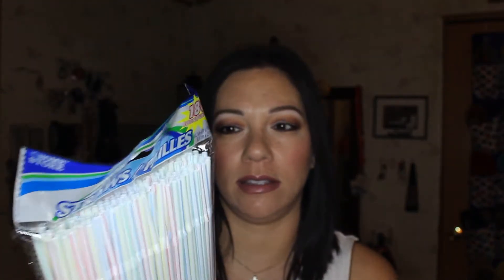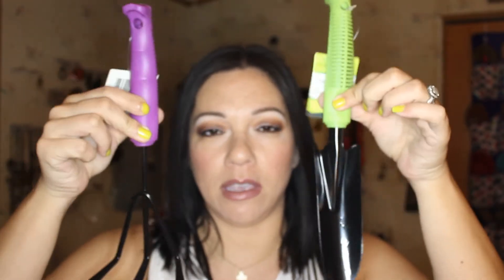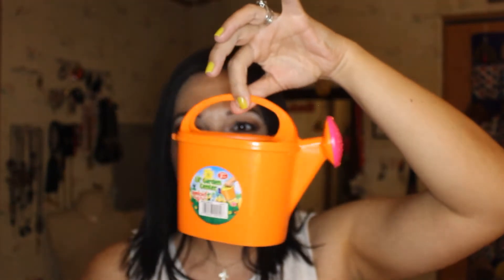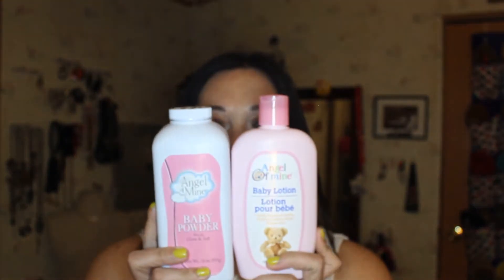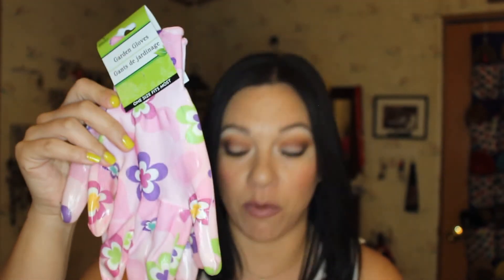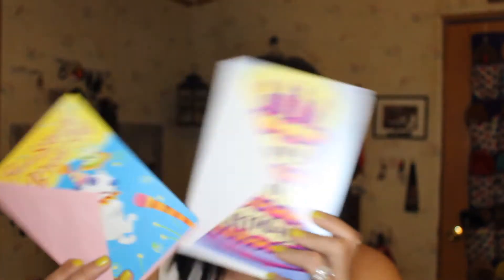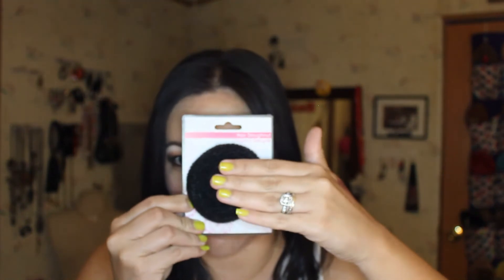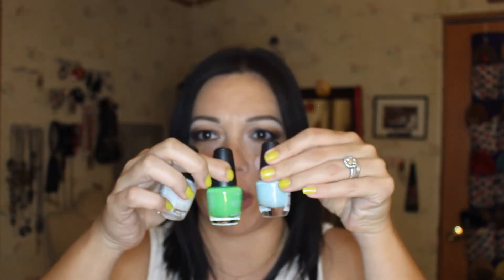Dollar Tree Haul | Jennifer Barnes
Hey you guyyysss!!! Alrighty then, we have a Dollar Tree haul today!!

LIGHTING USED: Macro LED Ring Light